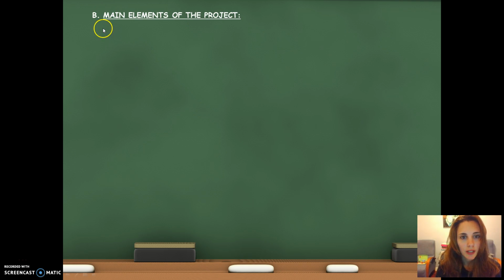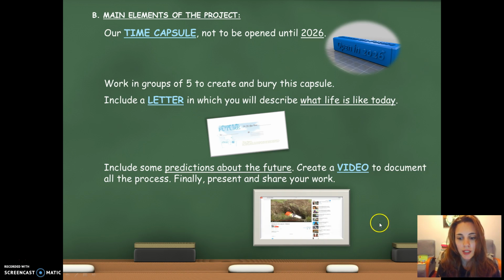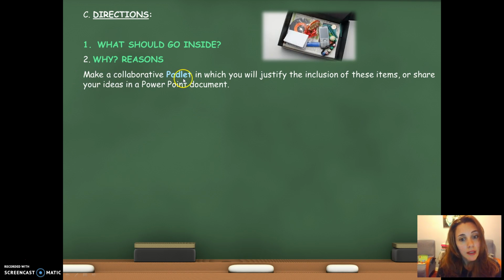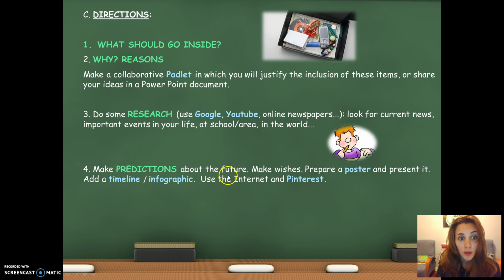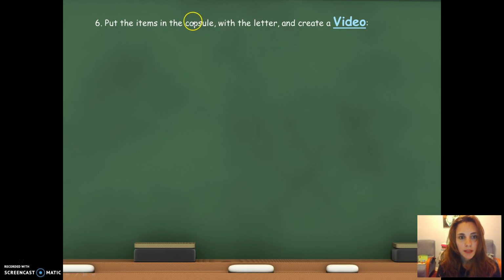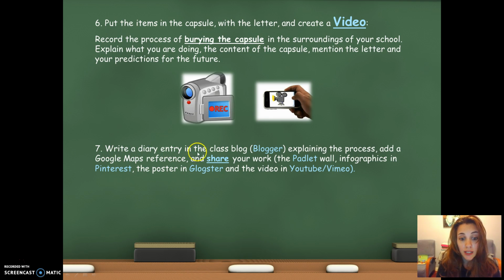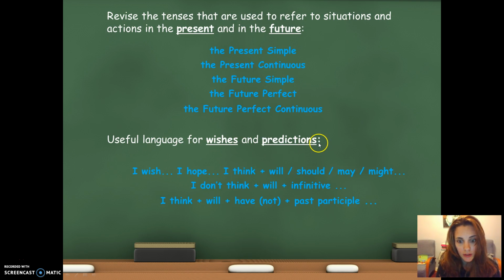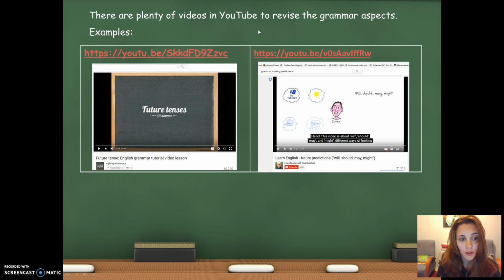MESSAGE TO THE FUTUTURE - PRESENTATION OF PROJECT FOR 4ºESO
Video realizado como tarea del Curso Flipped Classroom, con la presentación de un proyecto de Inglés para 4ºESO.